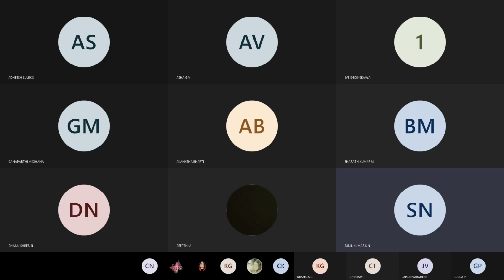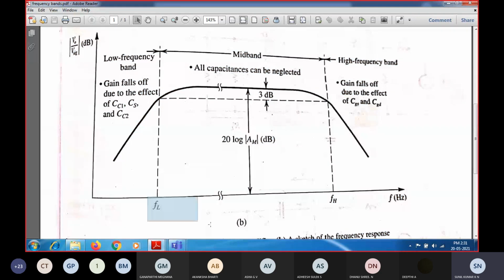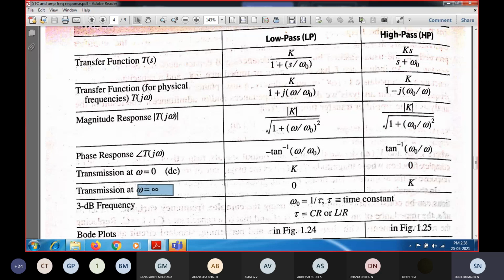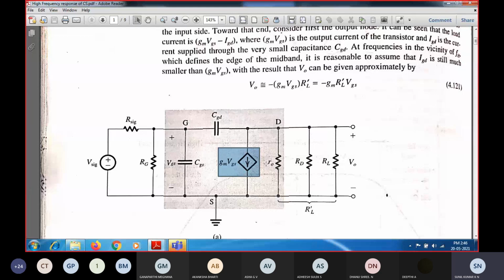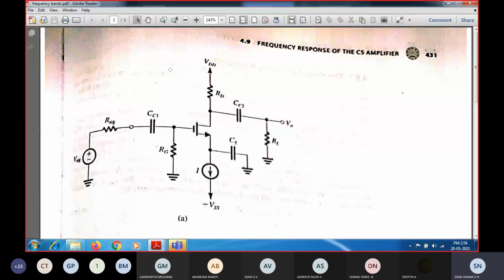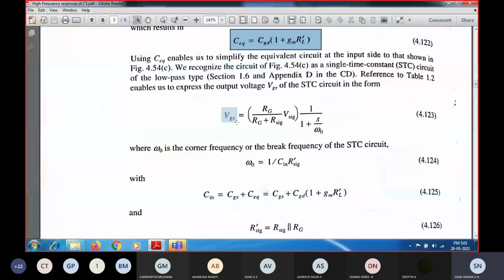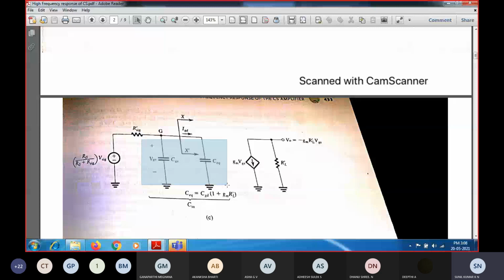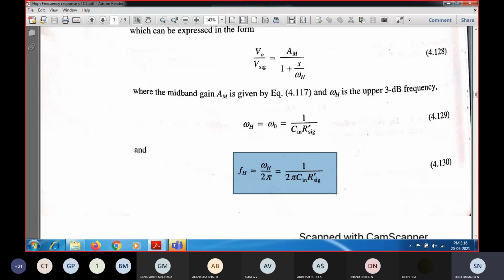21EC34 - AEC - High Frequency Response CS Amplifier